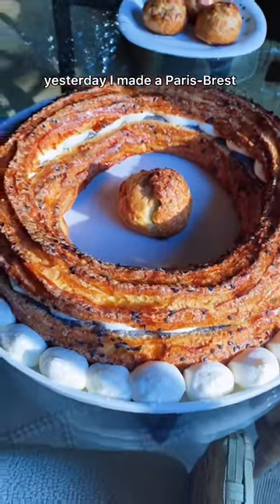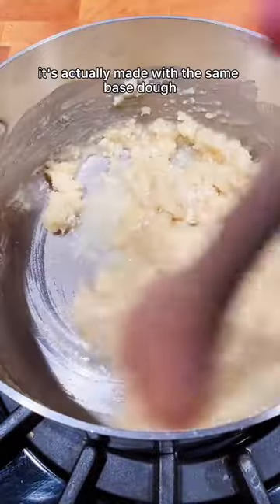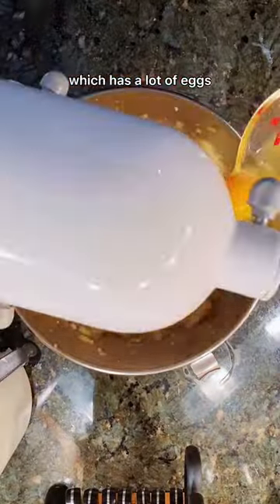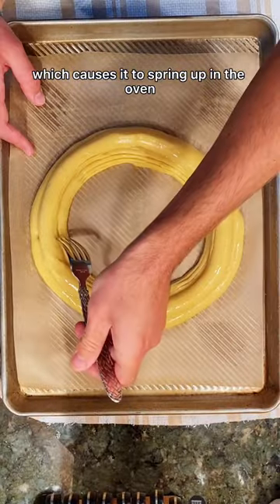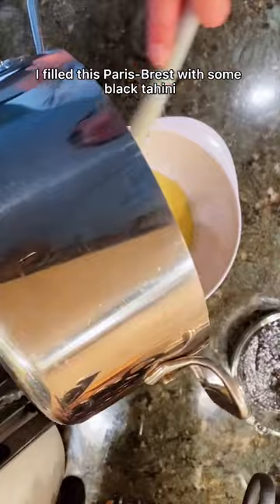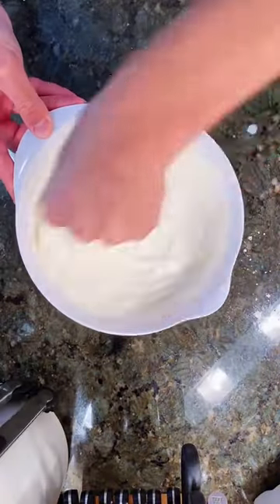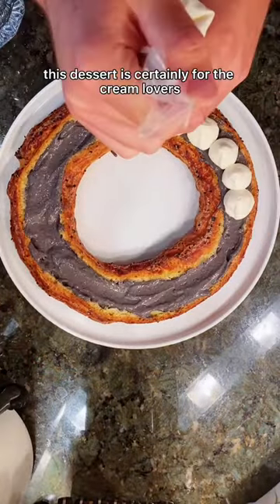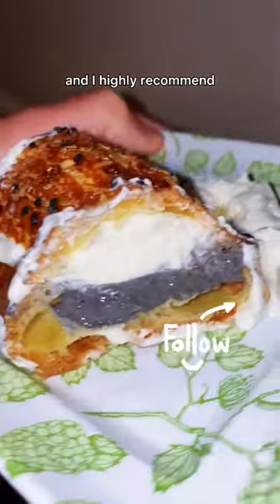PARIS-BREST 🇫🇷🚴‍♂️by Claire Saffitz